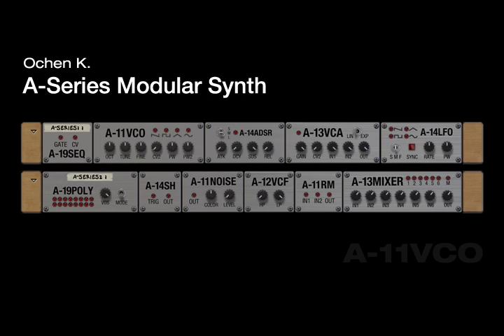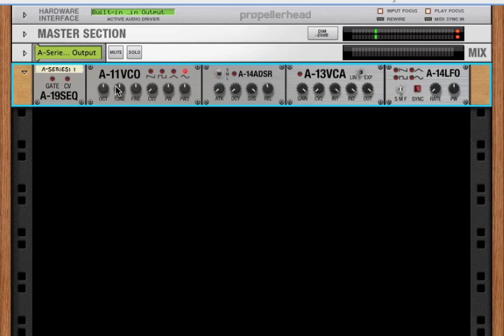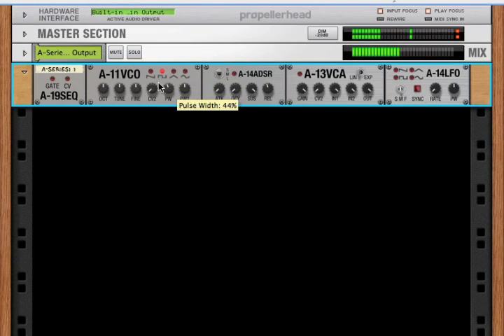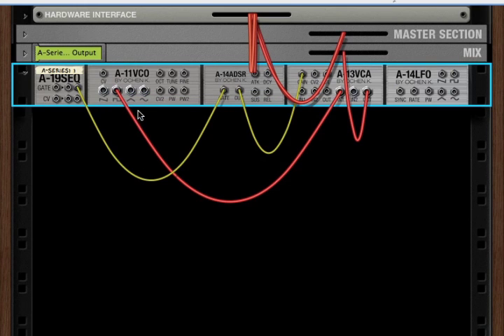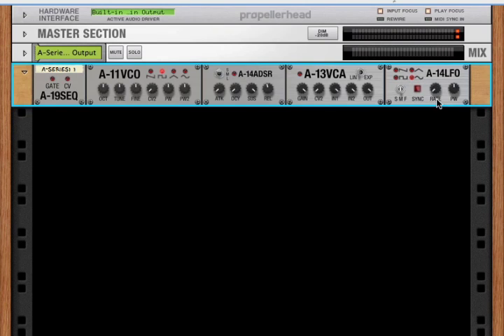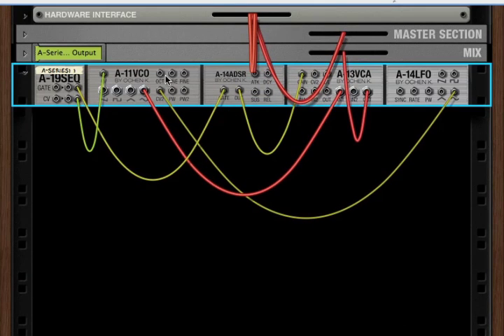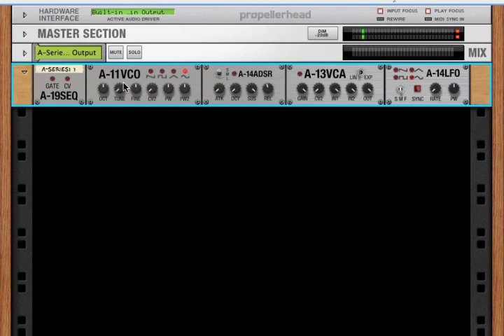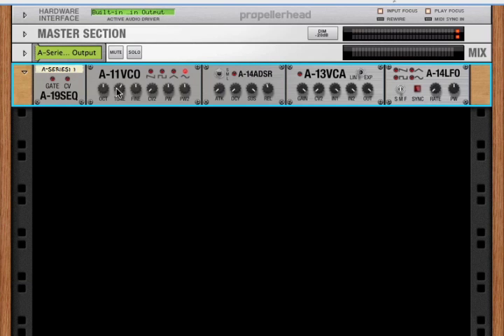A-11VCO module from the A-Series Modular Synth Rack Extension for Reason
The A-Series Modular Synth is the first fully modular synth for Reason, where you can design your synths however you want for whatever sound you can imagine. And because all the modules are mix-and-match, all those Reason effects and devices that you already have can go right inside your custom synth.

The A-11VCO is a voltage controlled oscillator generating four waveforms - saw, square, triangle, and sine - all at the same time. The A-11VCO has a 7-octave range with coarse and fine tuning, can accept and mix a second pitch modulation signal to create FM-like effects, and can modulate the pulse width of square waves. Each parameter can be controlled by CV input.